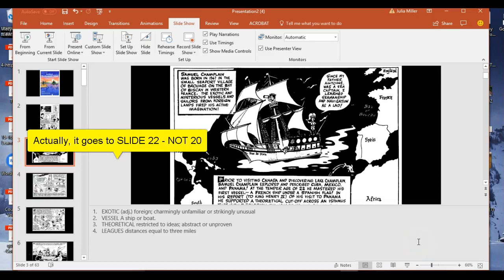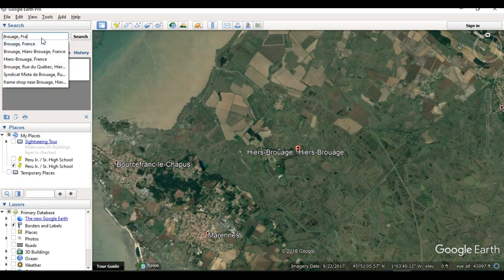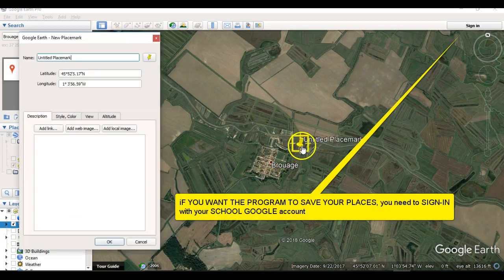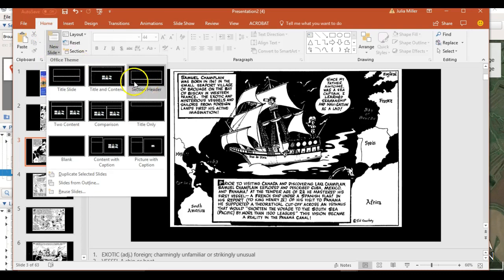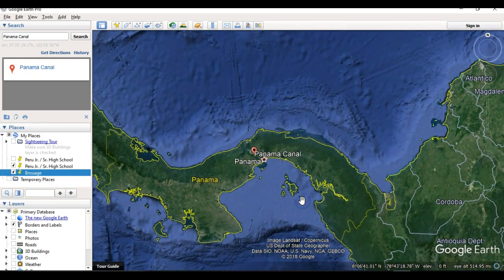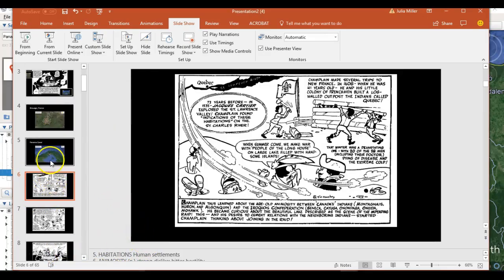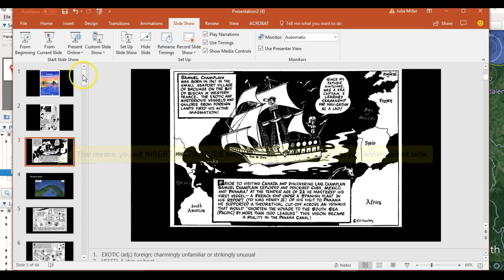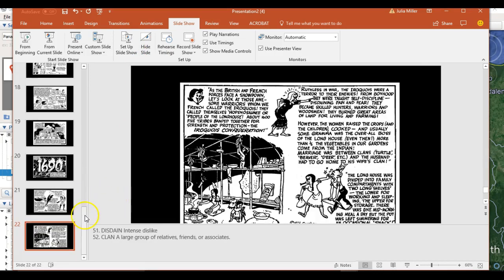enhancement instructions edited